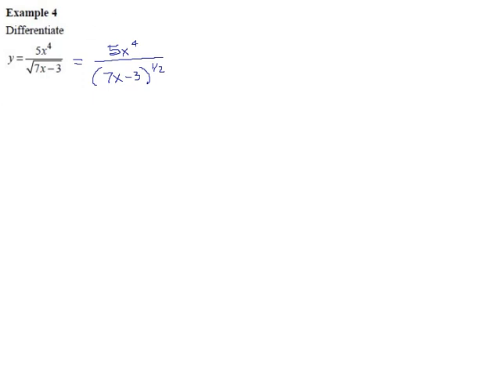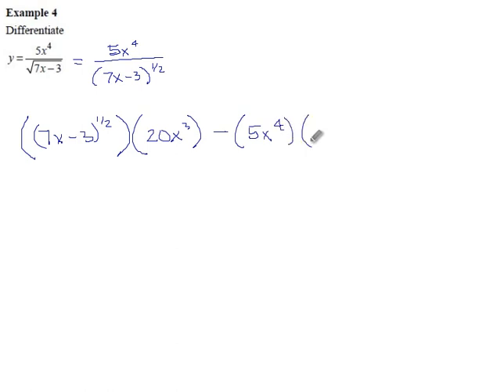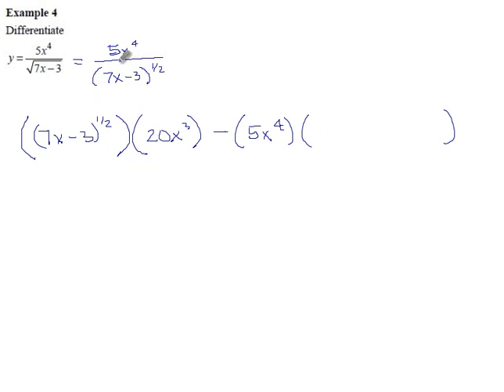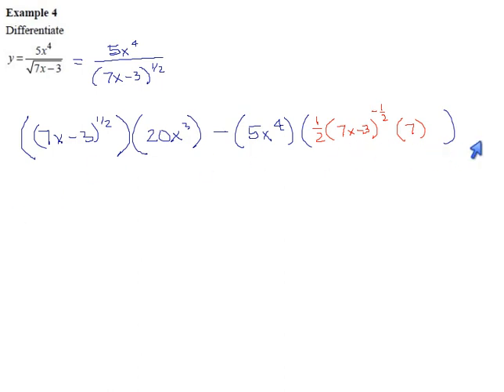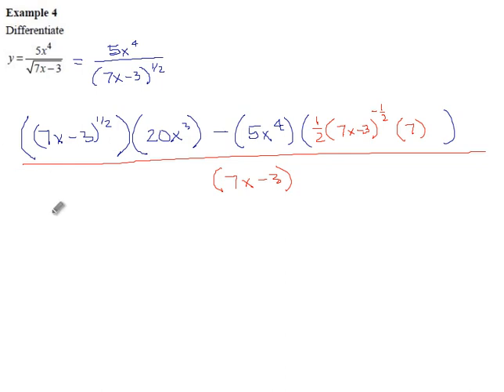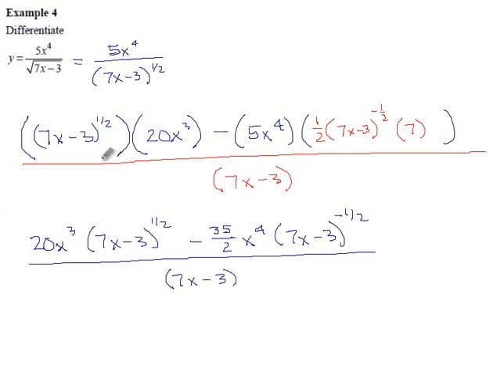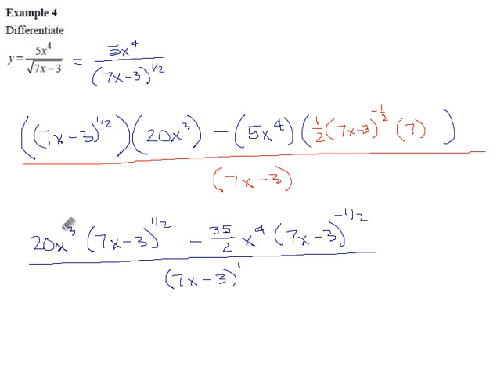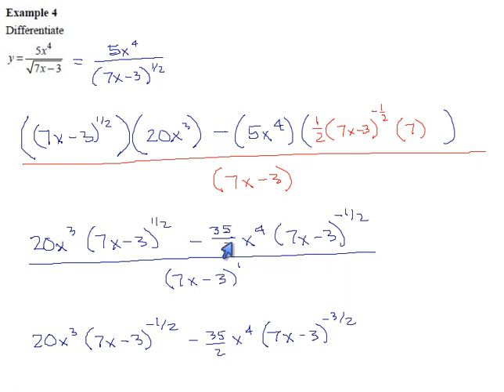3.5 Ex4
A derivative with the quotient rule and a radical.